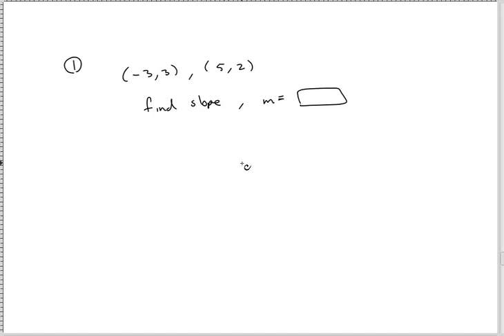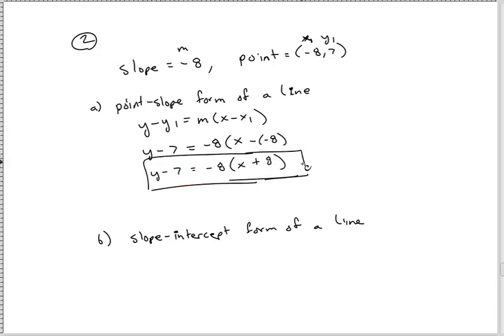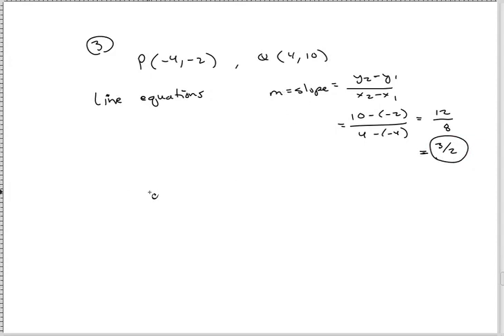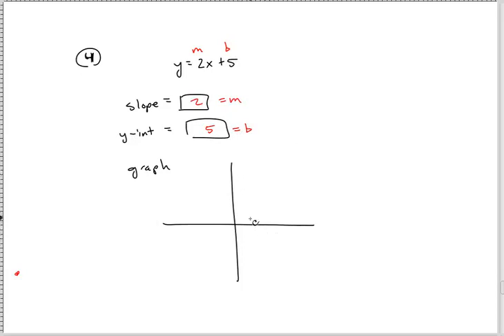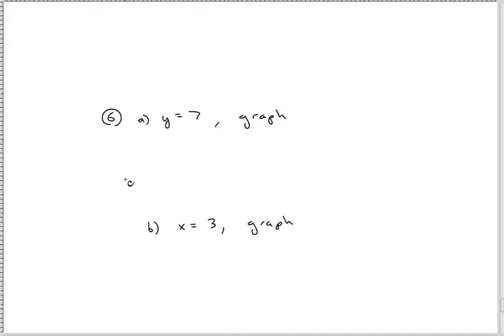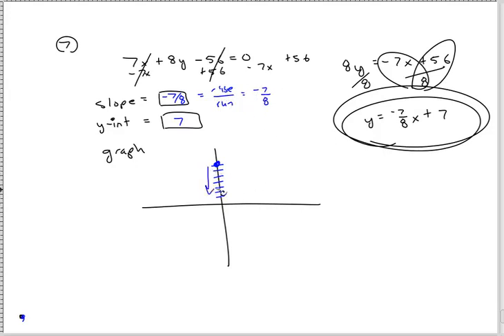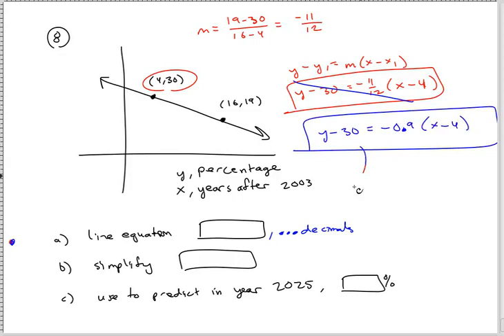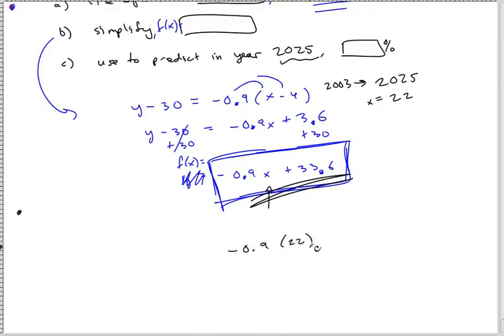Algebra1314 Ch2 Sec3